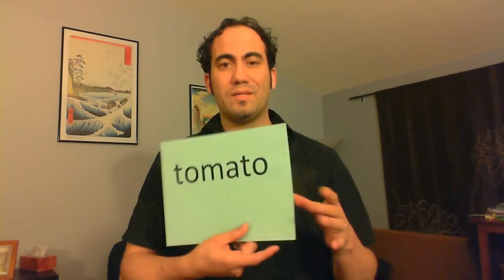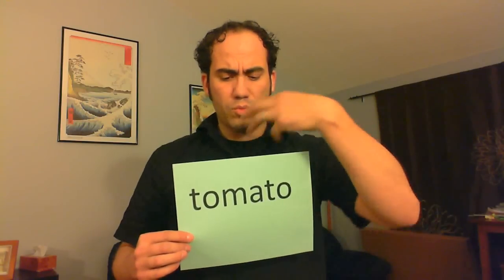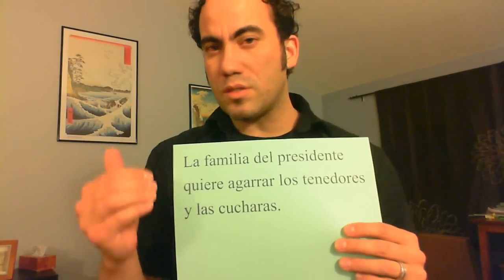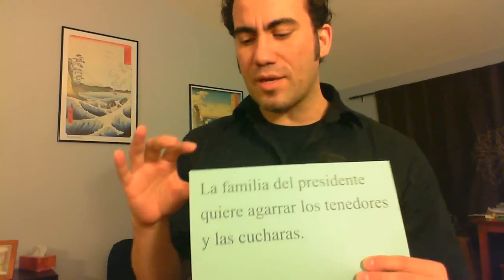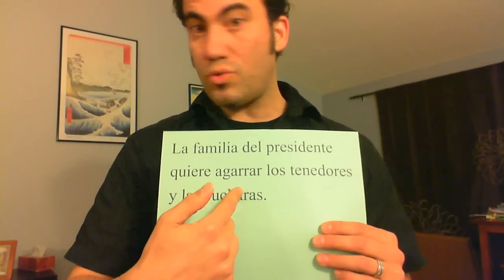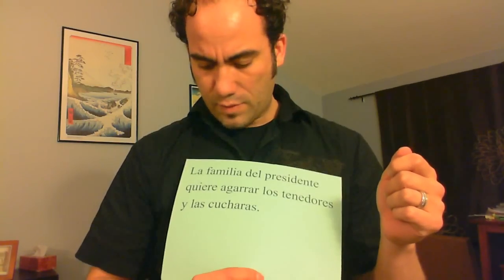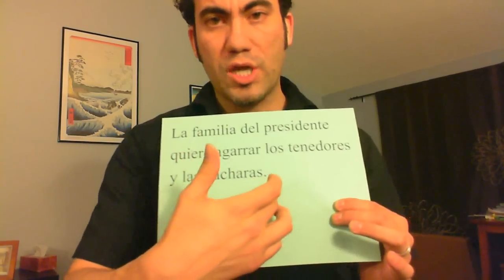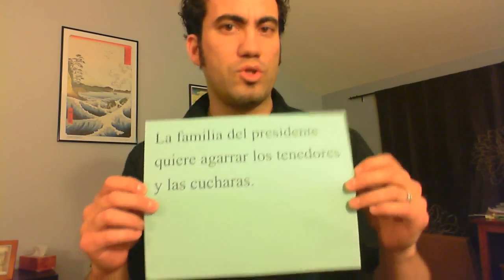Accent practice/Práctica de acento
Are you interested in not being caught when going undercover as a Spanish speaker?  I can help you.

¿Te gustaría tener éxito con tu disfraz de norteamericano?  Tienes que ver este video.

Actually, I'm just pointing out some shibboleths, or words that give away your gringohood when you speak Spanish.

Te doy ejemplos de palabras que son particularmente difíciles para aprendedores de inglés.

Enjoy!  ¡Espero que te guste!